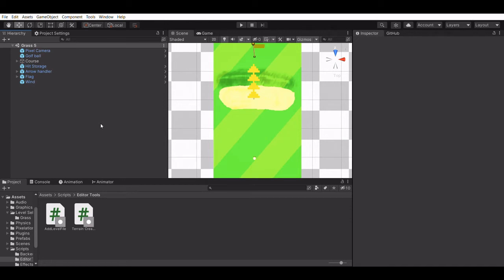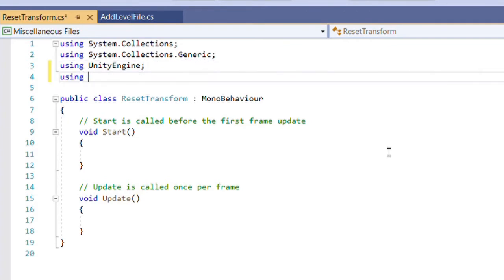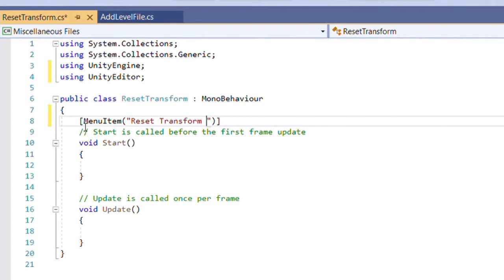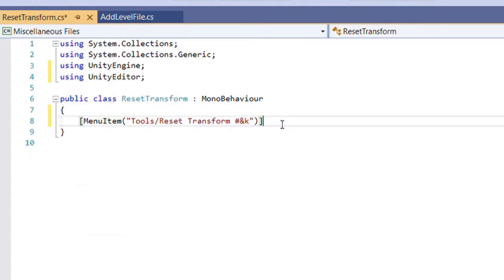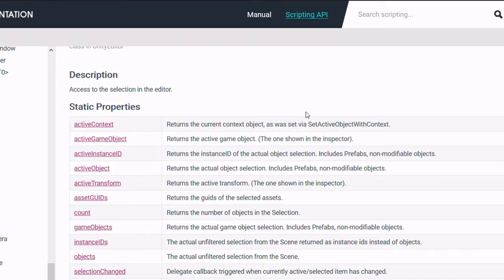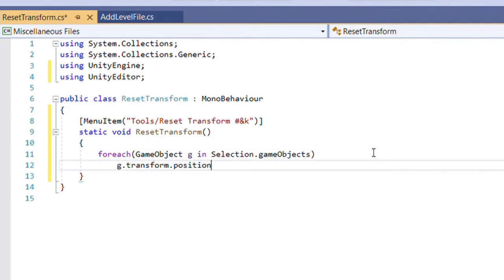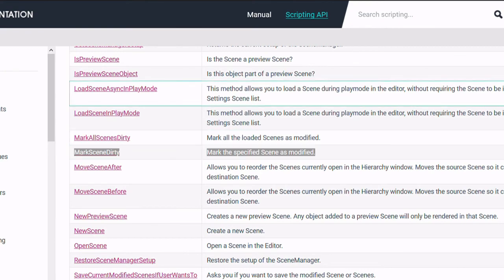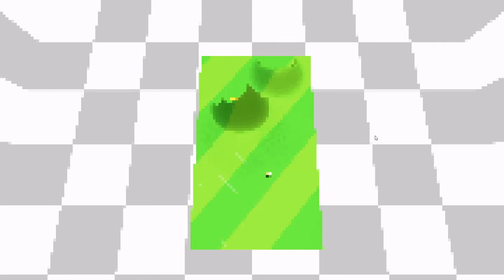Custom Menu Items in 2 Minutes (Unity Tutorial)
My first tutorial, inspired by me making some menu items